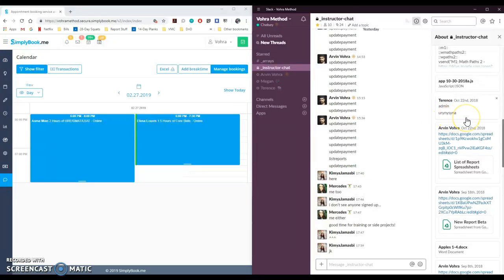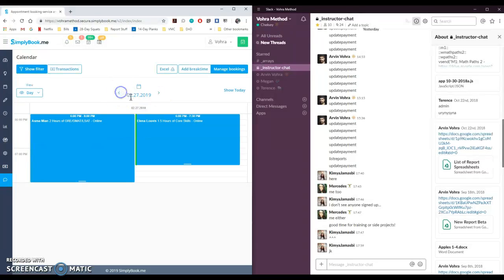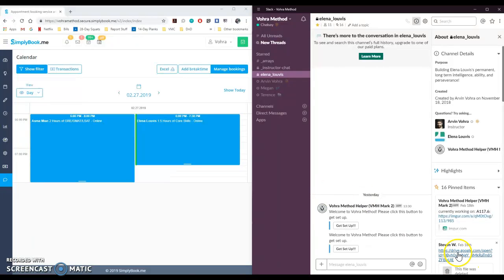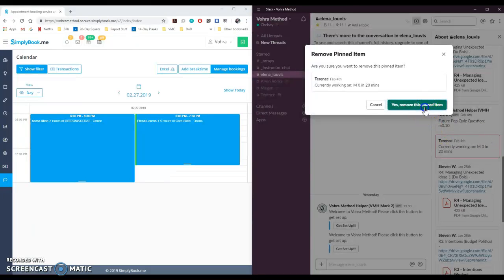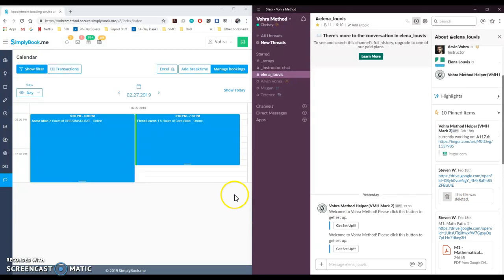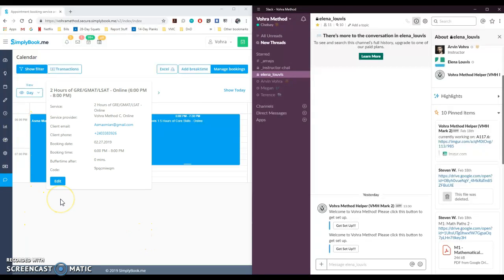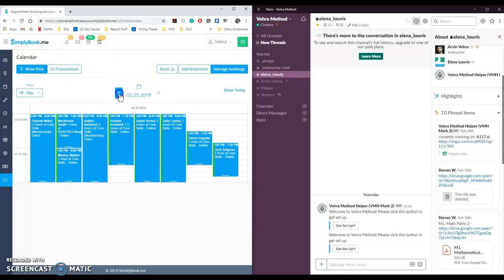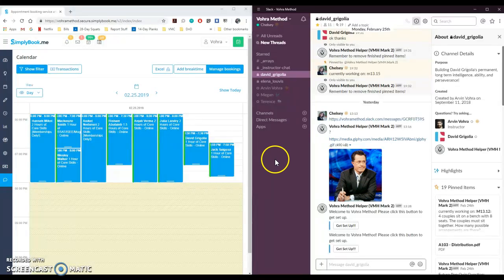Introduction to Slack and Simplybook